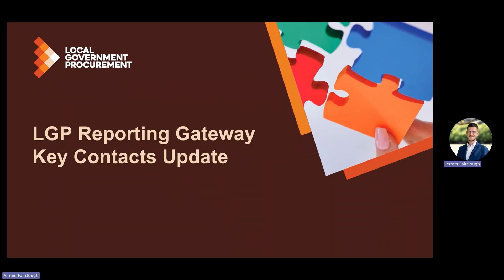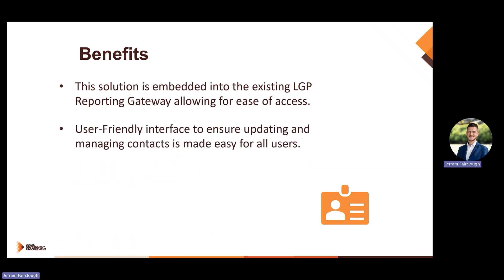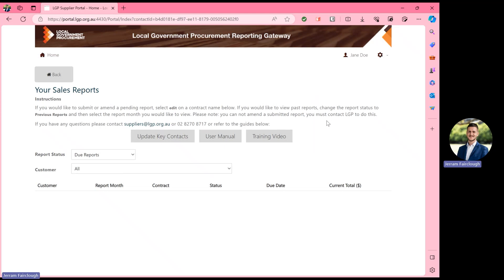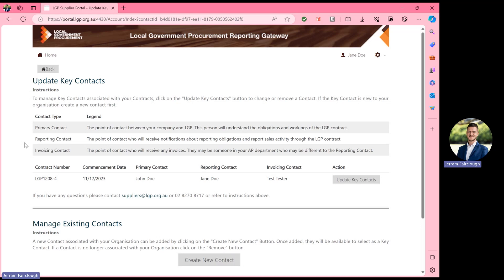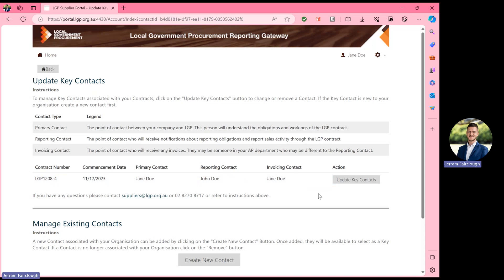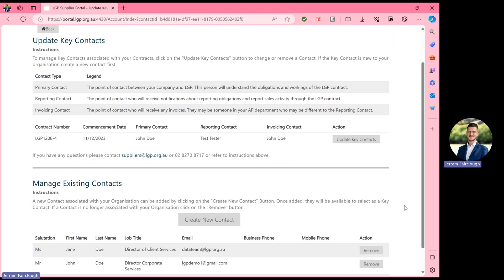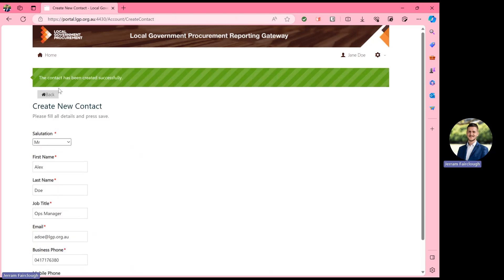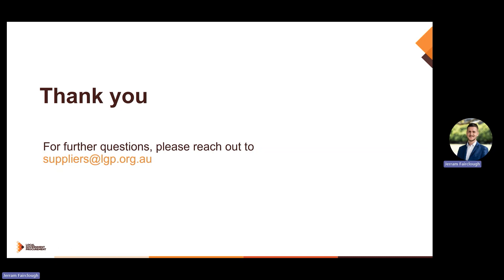LGP Approved Contractor Contact Editing via the Reporting Gateway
Tutorial to edit contacts details.